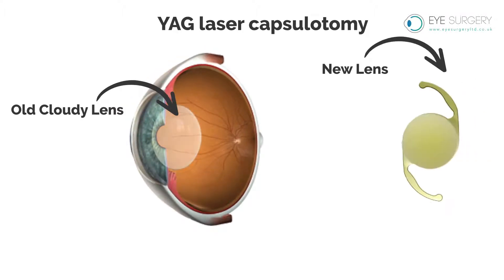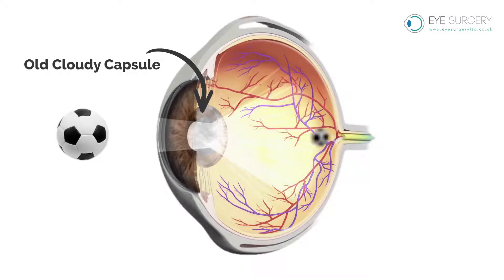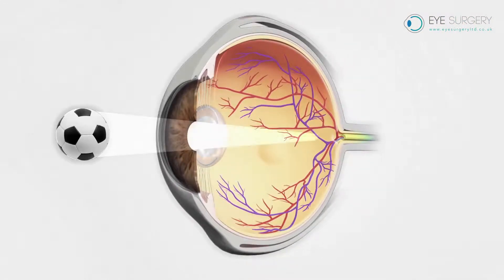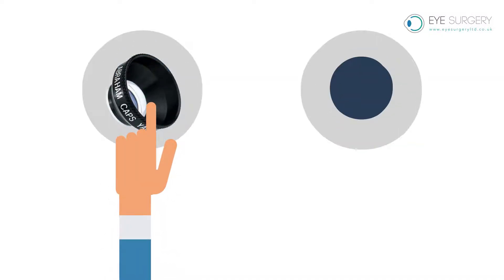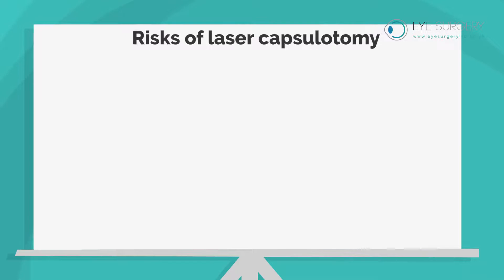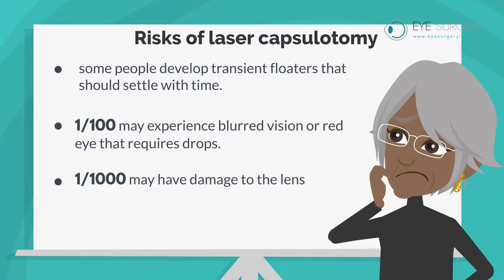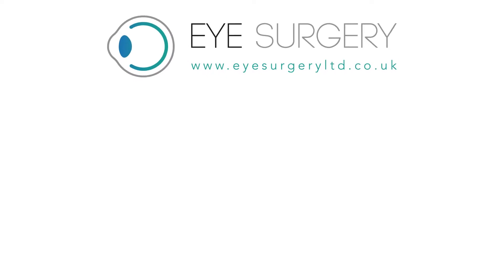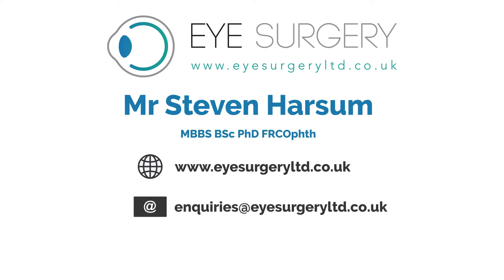YAG laser capsulotomy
An animated video explaining YAG laser capsulotomy for posterior capsule opacity following cataract surgery.